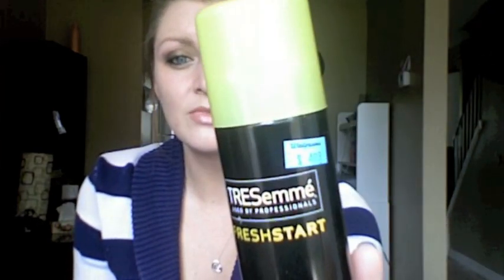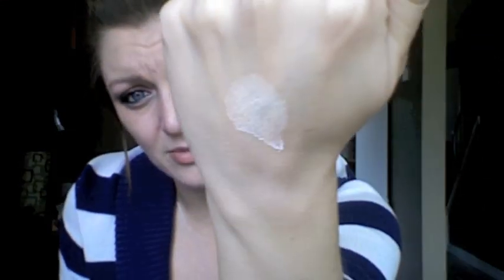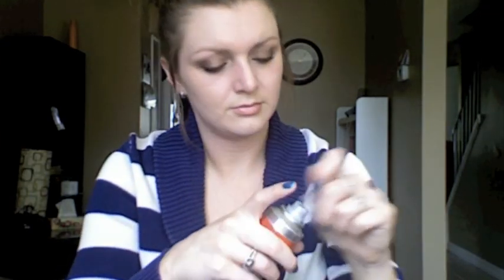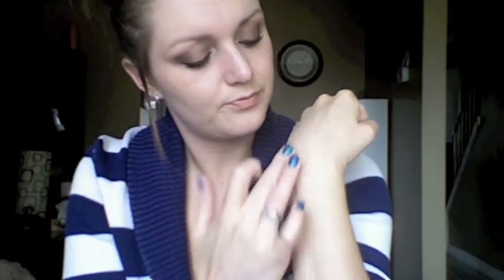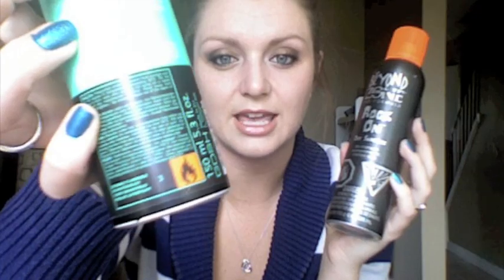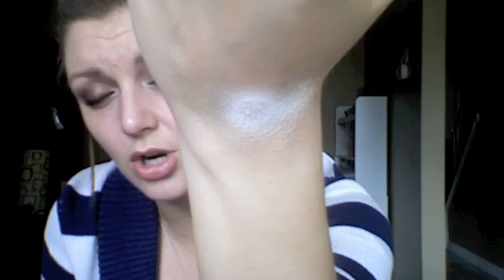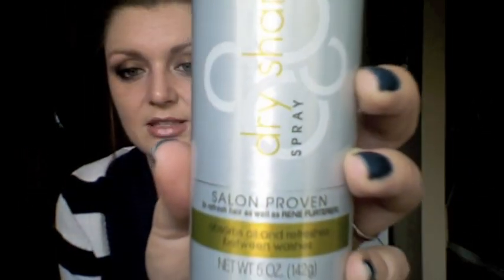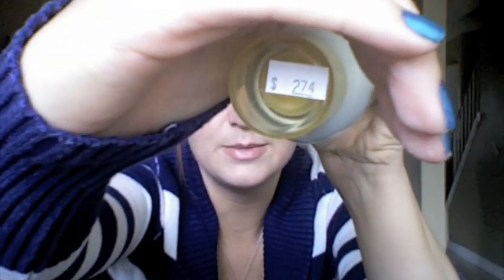Huge Dry Shampoo Review!!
Hello darlings!!!
Sorry the video is so extremely long!!! And I couldn't find any information on the Gosh Professionals Hair Care line for North America, except on the Shopper's Drugmart website, which you can't order from. SORRY!